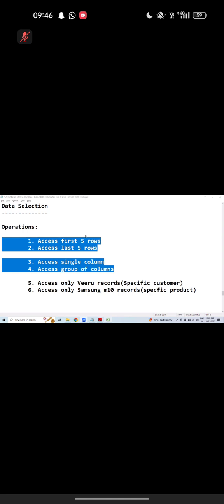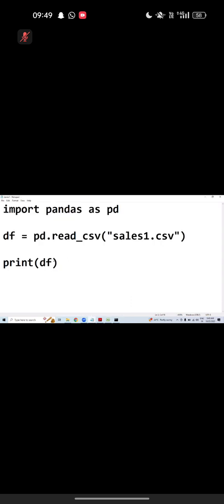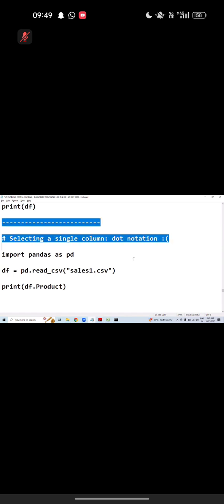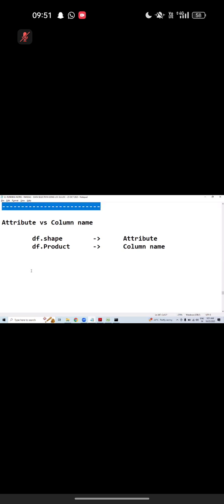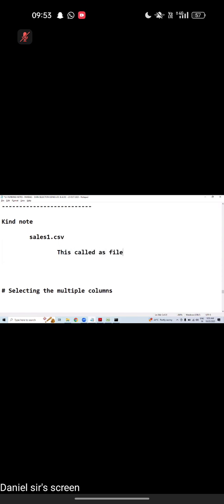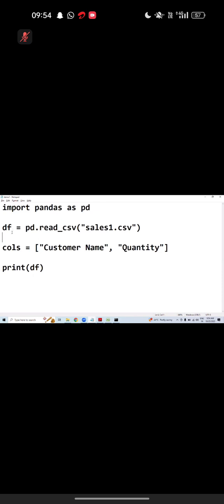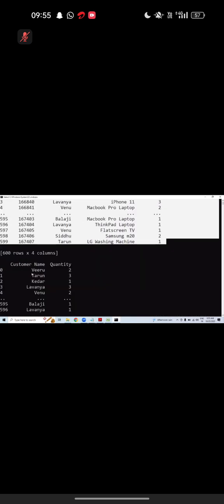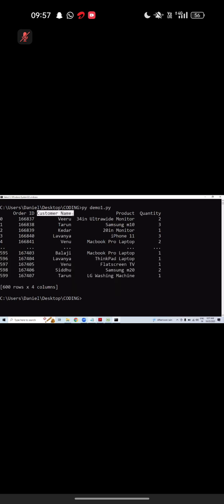28 December 2025